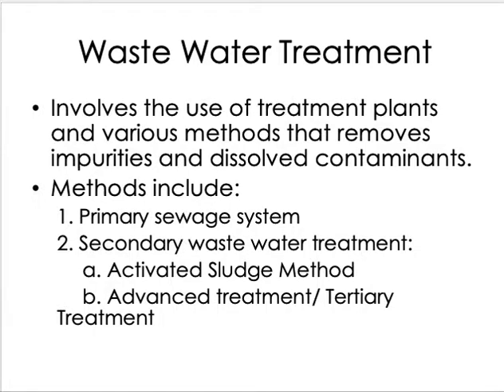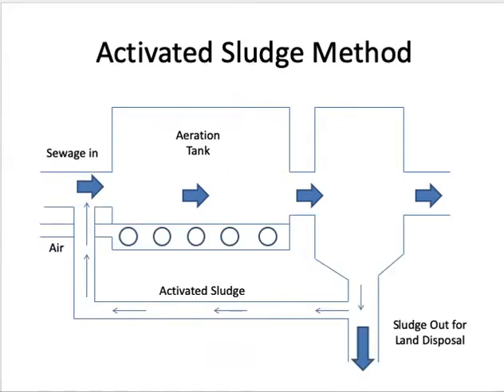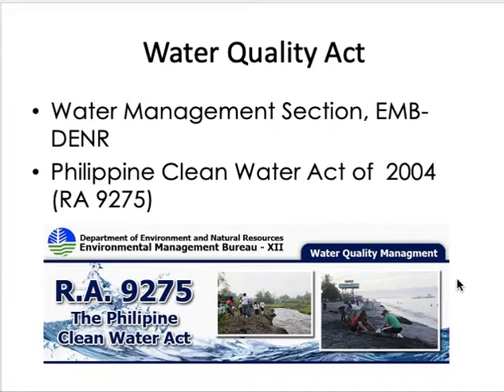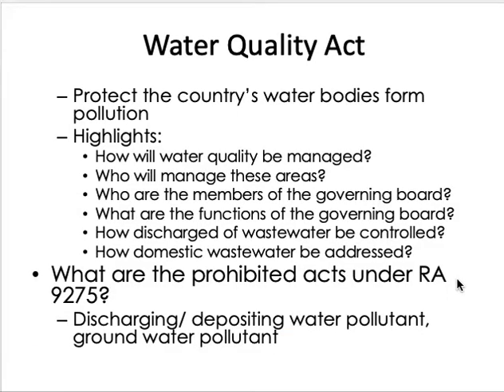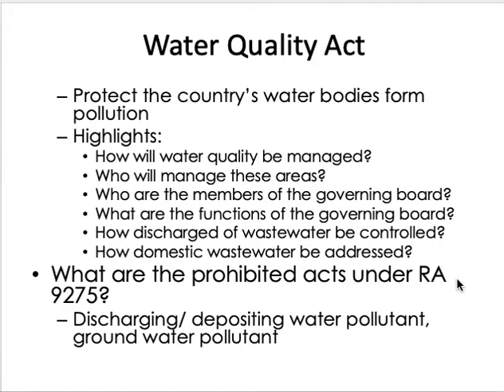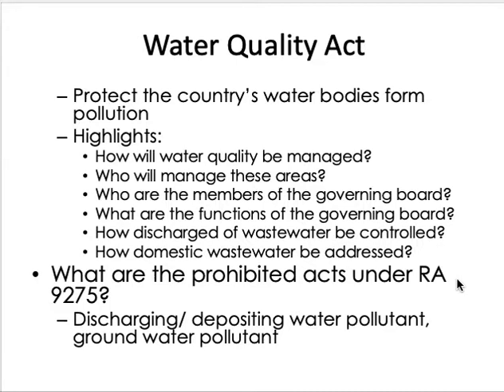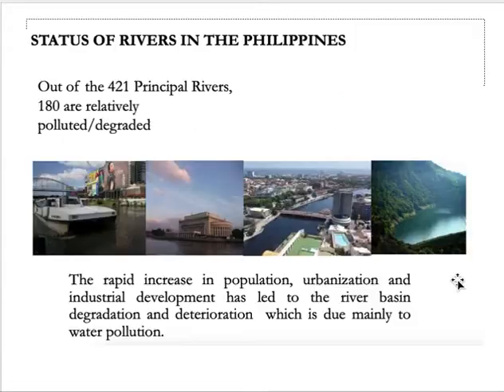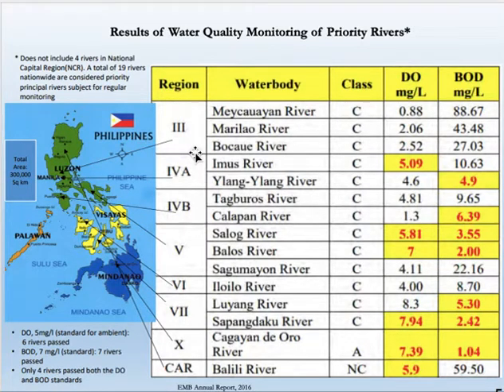Water Management Part 4